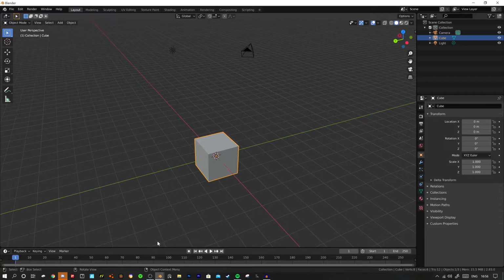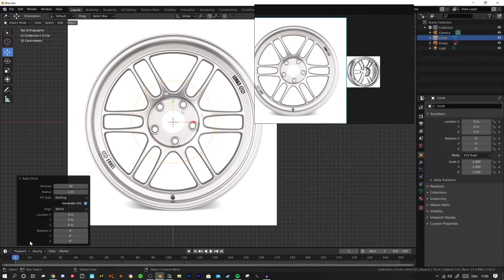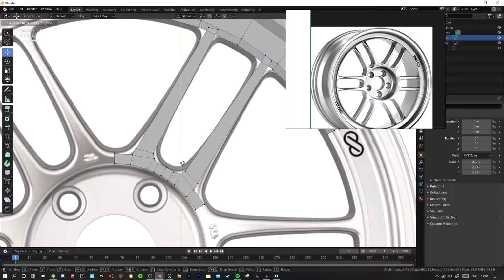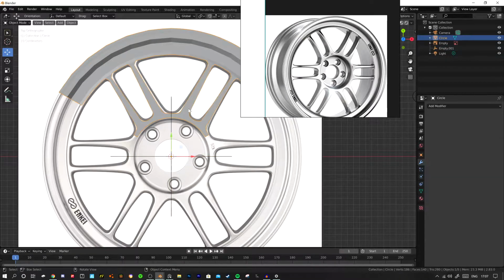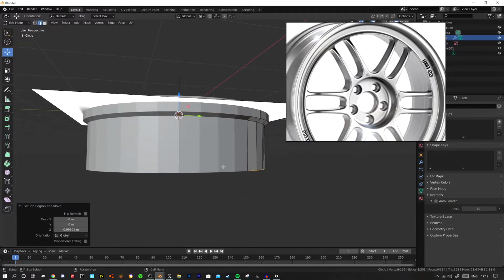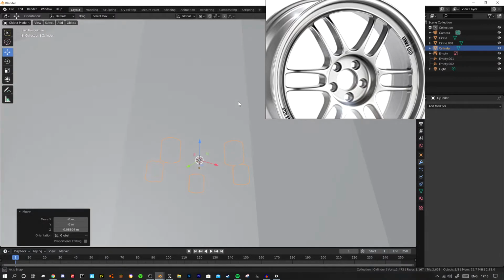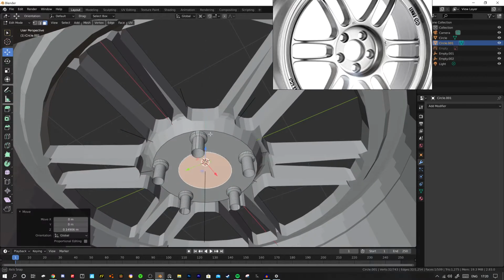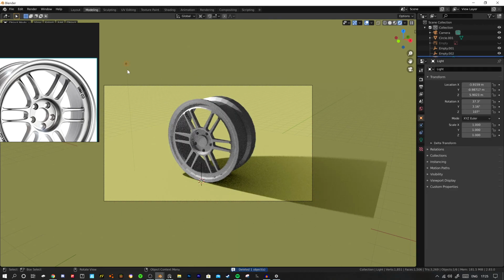How to model a wheel in Blender 2.8 | Tutorial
Hello!
Today I attempt to bring up my teaching skills and give a tutorial on how to model an Alloy/Rim in Blender, this was very fun and I may create more tutorials later on as I quite enjoy it!